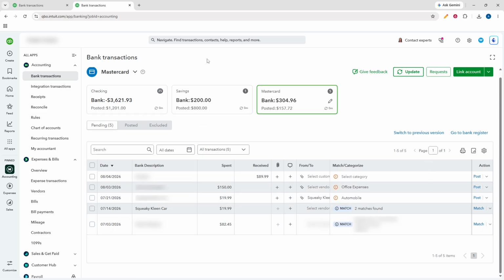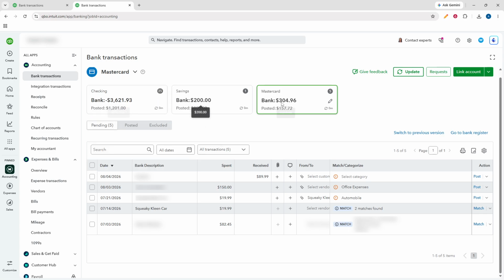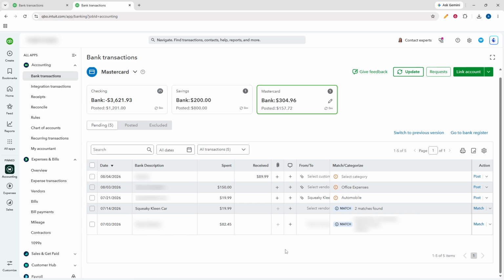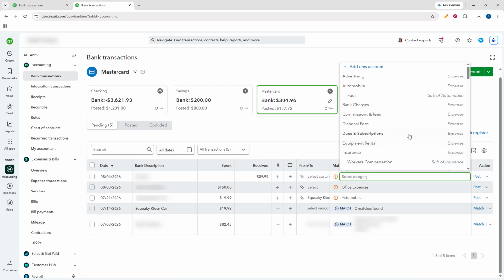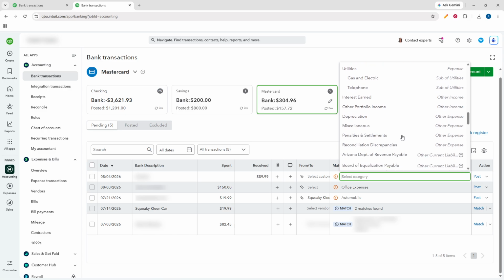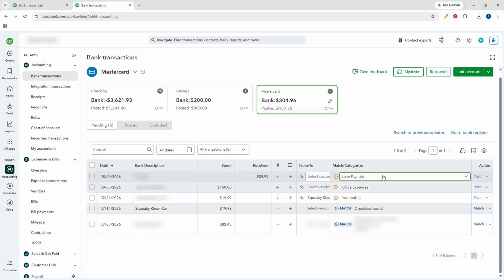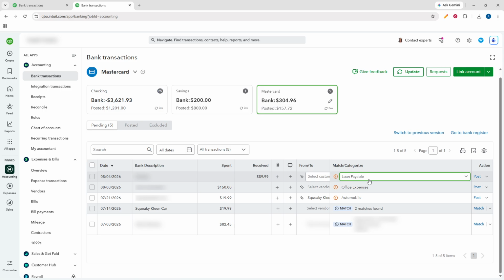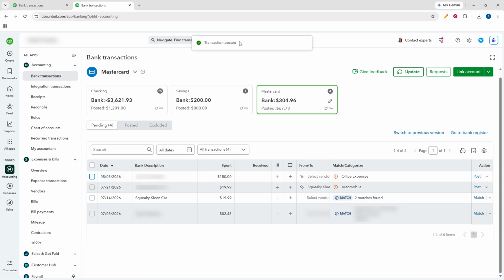How to Categorize Credit Card Payments in QuickBooks Online [2026 Full Guide]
In today's video, I'll show you how to categorize credit card payments in QuickBooks Online step by step. Whether you're recording credit card payments, reconciling your accounts, or keeping your bookkeeping accurate, this guide will help you categorize credit card payments correctly in QuickBooks Online.

You'll learn how to review credit card transactions, choose the correct category, record your payment, verify the transaction, and maintain accurate financial records.